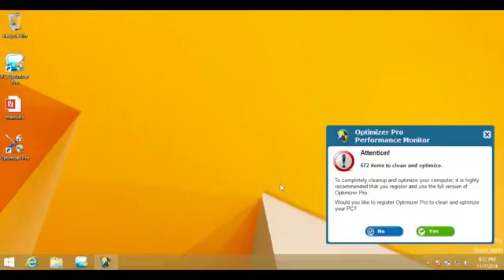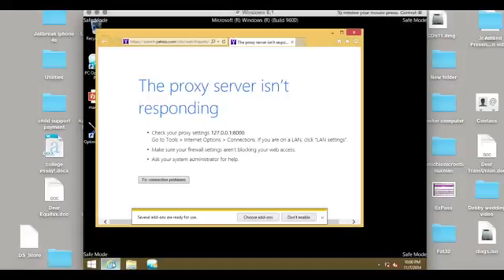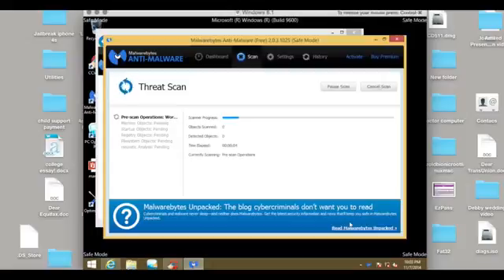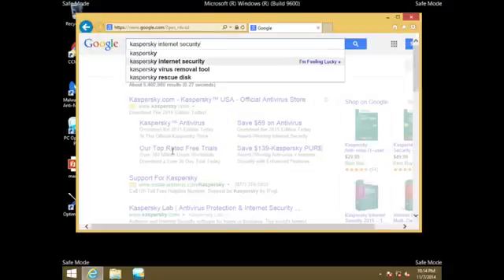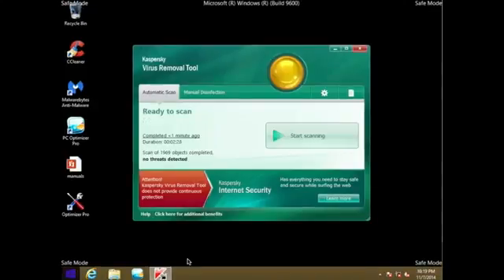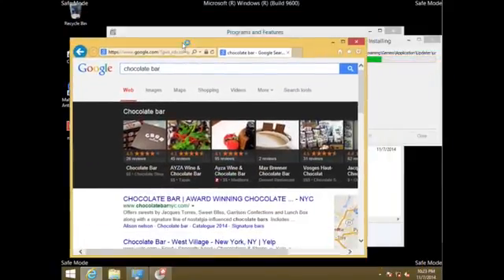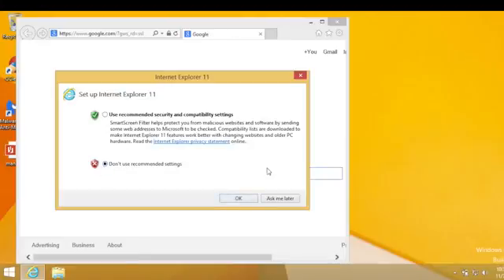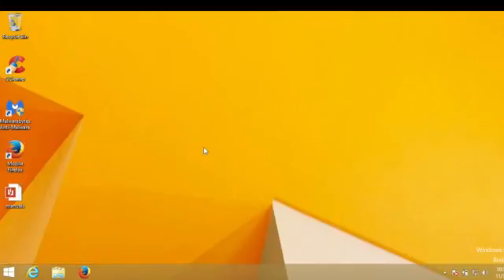How to remove adware and malware virus